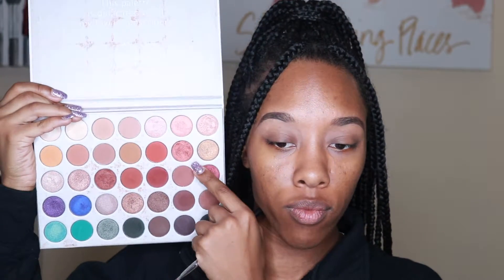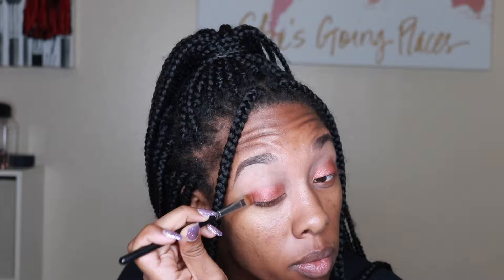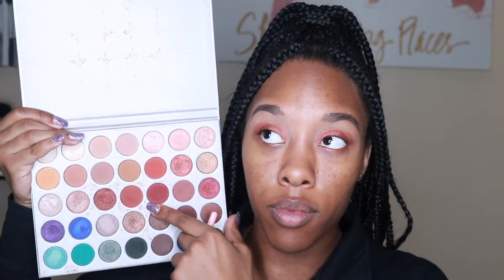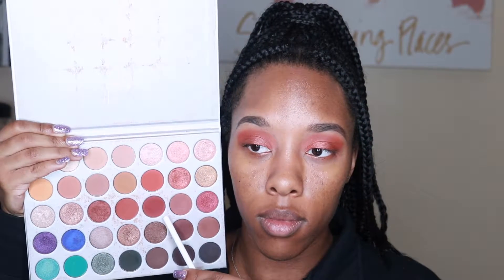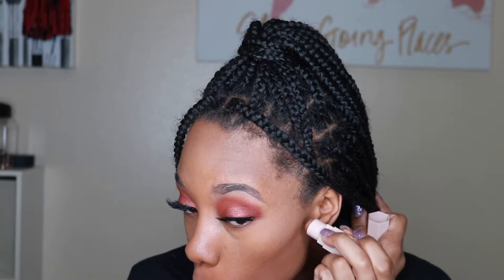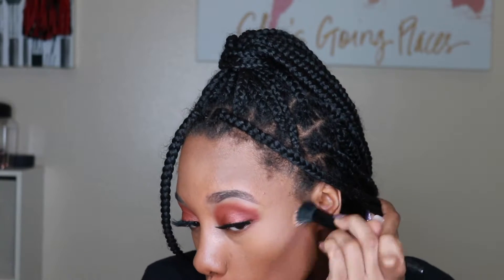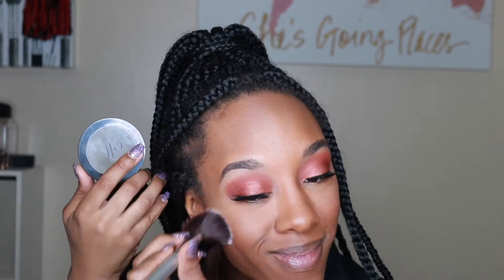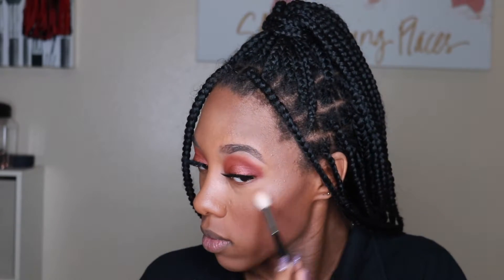MY GO TO SUMMER LOOK! FEAT. THE MORPHE & JACLYN HILL PALETTE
Hi everyone!

I decided to show you all how I achieve this everyday summer look! I wear this look ALL THE TIME and I absolutely LOVE IT! I get compliments all the time when I wear this look and I thought it’d be great if I showed you all how I do it! I hope you love this rose gold look as much as I do. Enjoy!

Products Mentioned

Koko Lashes - Queen Bee
Fenty Beauty Primer
Maybelline Super Stay Foundation -Cappucino
Bare Minerals Bare Pro Foundation - Hazelnut
Fenty Beauty Sun Stalk’r Bronzer - Coco Naughty
Anastasia Beverly Hills Illuminator - Peach Nectar
Maybelline Lipstick - Spicy Mauve
Maybelling Great Lash Mascara - Blackest Black
L’oreal Smoldering Eyeliner - Blackest Black
Smashbox Photo Finish Setting Spray